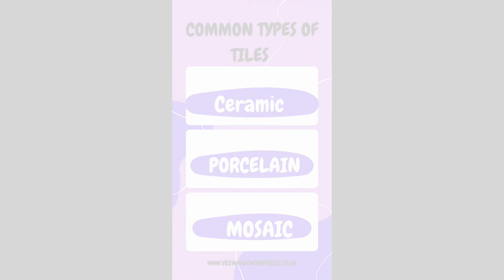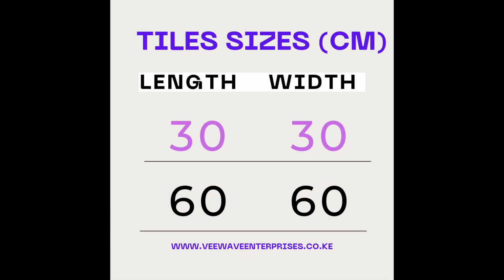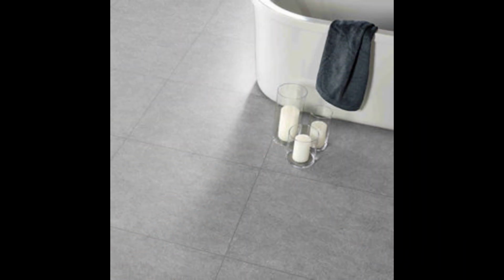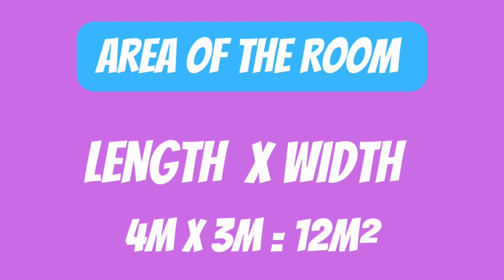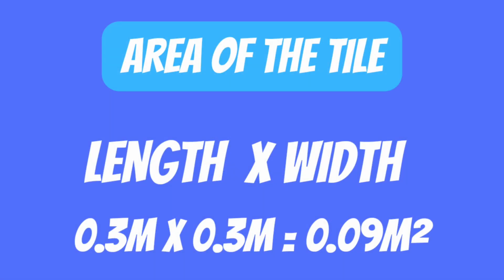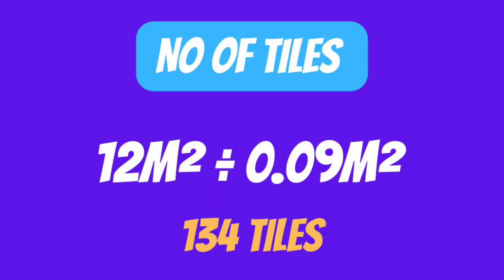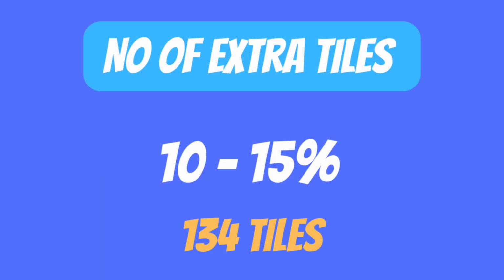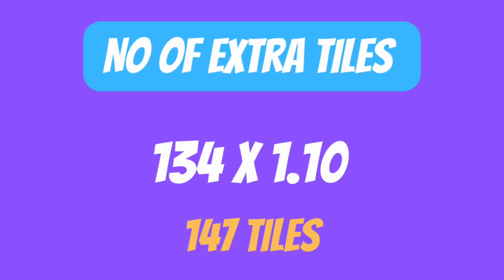How to Calculate the Number of Tiles for Your Home in Kenya |Step-by-Step Guide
How to Calculate the Number of Tiles for Your Home in Kenya | Simple Step-by-Step Guide

Planning to tile your home but not sure how many tiles you need? 🧮🏠
In this video, we show you a simple, step-by-step method to calculate the number of tiles required for your floor or walls — and how to avoid wastage or shortages.

Whether you’re building, renovating, or budgeting, this guide will help you make accurate tile estimates and save money on your project.

At Veewave Enterprises, we help you manage your construction projects professionally — from planning to supervision. We also connect you with trusted tile suppliers like SAJ Ceramic for quality tiles and installation services.